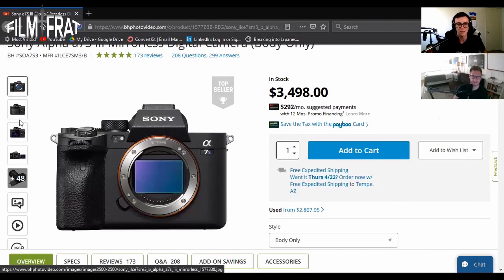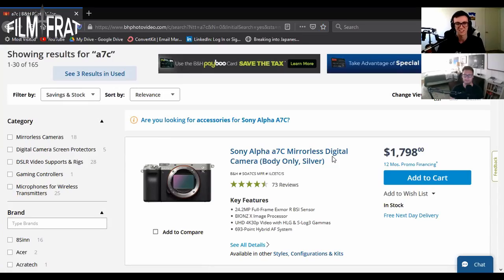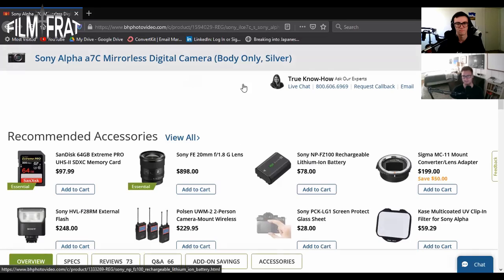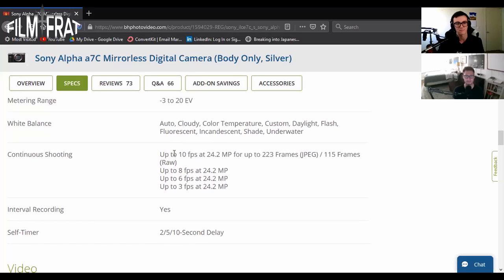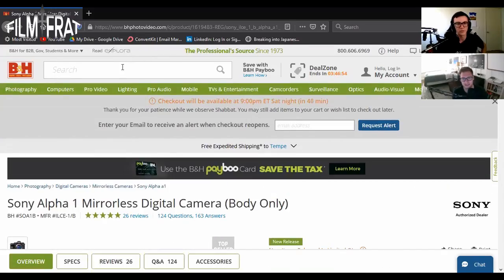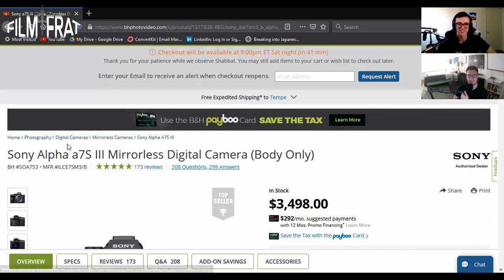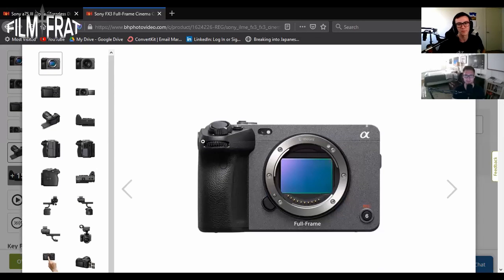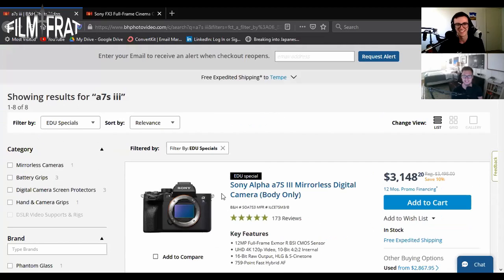FFP #033 - Sony's Latest Camera Releases: So Many Choices!!!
In this episode, Zack and Grant discuss the latest mirrorless camera offerings from Sony Electronics, as well as make an announcement for the Film Frat Podcast taking the show floor of NAB!